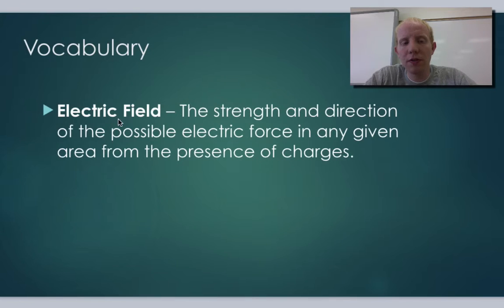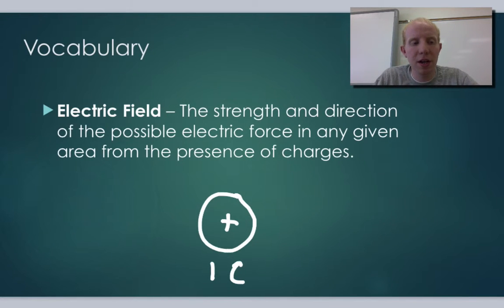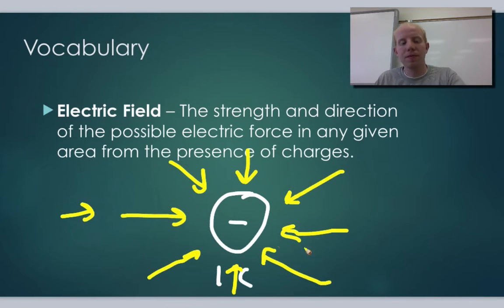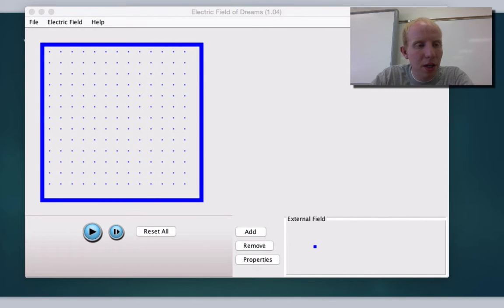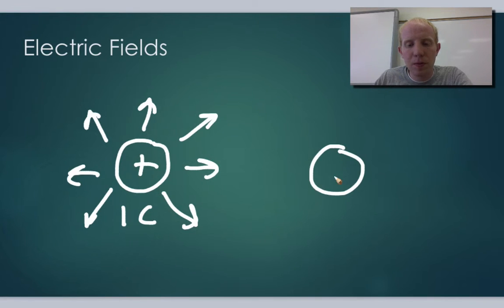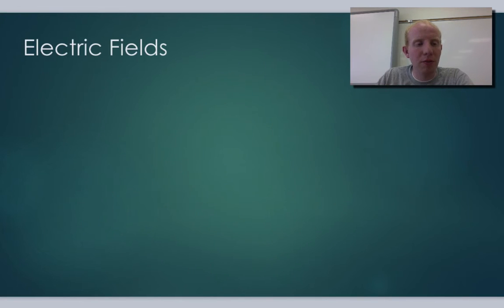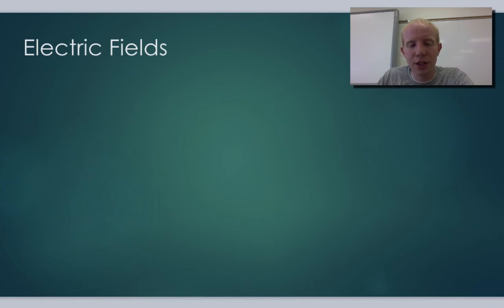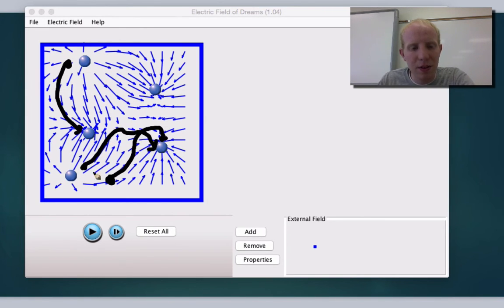Physics 10.2 Electric Fields